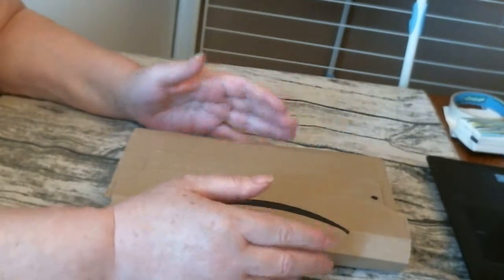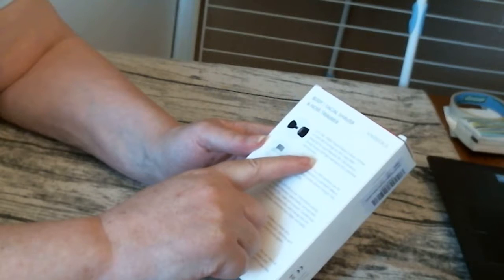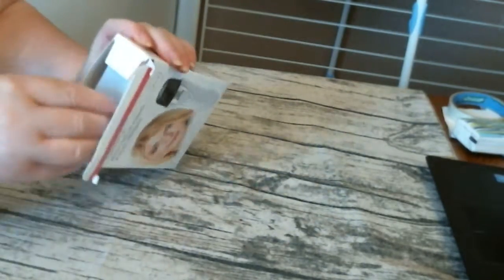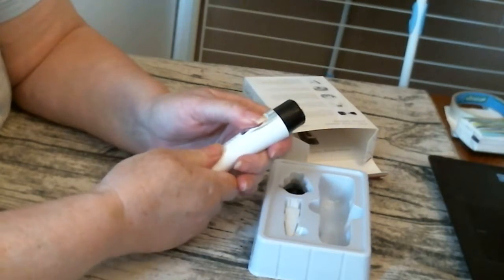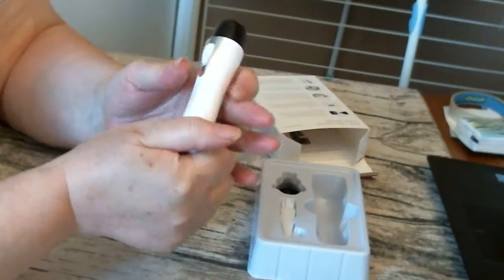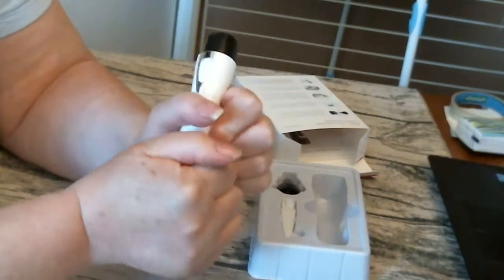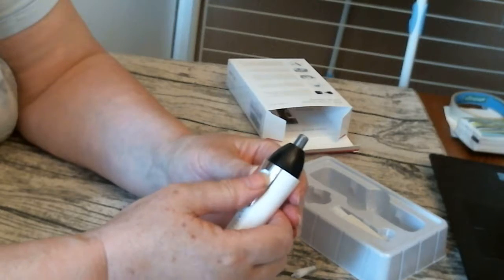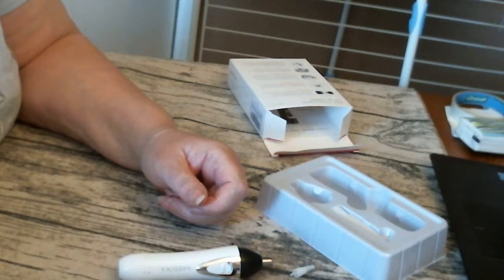FACE NOSE TRIMMER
Women's Hair Remover - 2 in 1 Facial/ Body Shaver & Nose Trimmer Upgrade Painless USB Rechargeable Hair Shaver (White)
1. 2 in 1 Set - Body/ Facail Shaver & Nose Trimmer in One, which brings you the most ideal products for your beautiful life. This product brings to you the best experience for a painless hair removal.
2. USB Rechargeable - The USB interface can be conveniently connected to a portable battery, car, computer, and mobile phone charger; Easy charging, easy life.
3. Efficient and safe to use- Horizontal cutting head with stainless steel blades, remove hairs clean and fast, make skin smooth. Double loop knife mesh, protect skin and enlarge the skin contact area, removing hairs faster and safely.
4. Antiallergic material doesn't irritate skin, recommended to sensitive skin. Working with no force pulling, zero harm to the pores.
5. Fashion design & Perfect Size - You can use it at anytime and anywhere. The compact and portable size makes it easy to carry in your bag or pocket during travel.